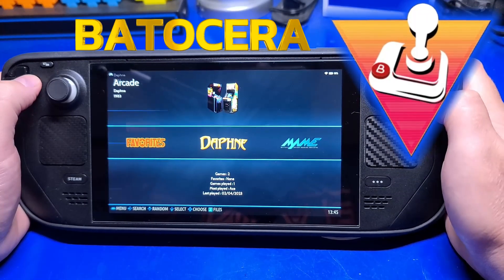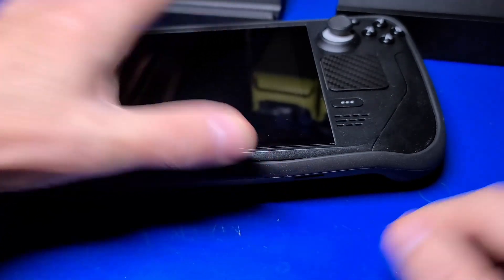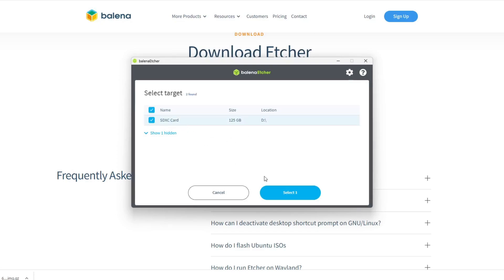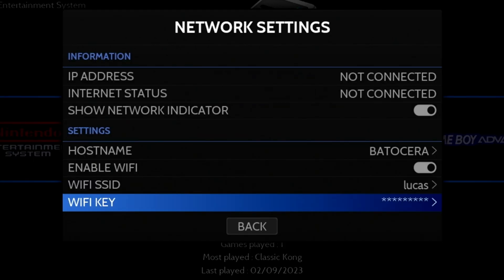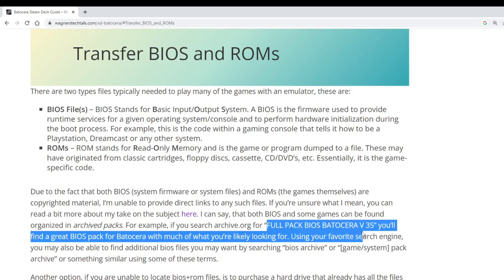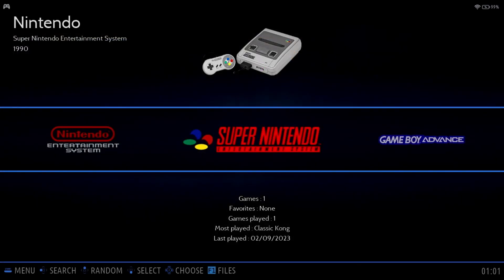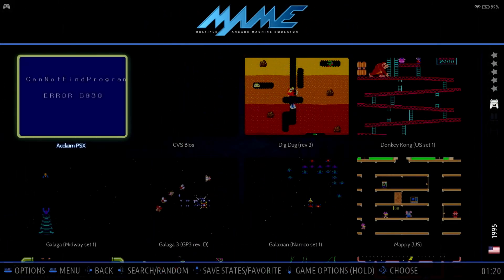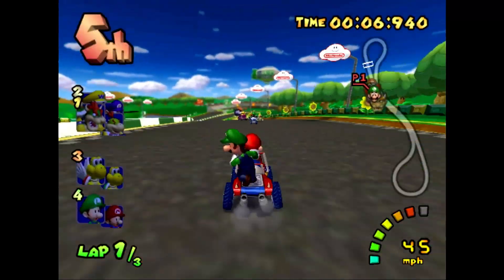Steam Deck Batocera Emulation Setup Guide and Written Tutorial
Batocera on the Steam Deck is amazing and supports hundreds of emulators!  This guide will step you through the setup/install process of Batocera, connecting to your network, adding bios/roms, the UI/Themes and much more.  Everything covered in this video is also on the written guide (and more)

Chapters
00:00 - Intro
01:50 - Accessory Discussion
02:25 - Batocera Install to microSD (on Steam Deck)
04:45 - Batocera Install to microSD (from Computer)
05:25 - Boot Batocera from microSD
05:53 - Buttons / Front End Music
06:34 - Freeware Games
07:10 - Connect to WiFi Network
08:24 - Update Batocera (Safely)
09:51 - BIOS & ROMs
12:05 - Check for Missing BIOS Files
12:26 - Copy ROMs (Games)
13:46 - Copy Files directly over USB
14:06 - Scraper & Aspect Ratios
16:01 - Game List View
16:24 - Download & Apply Themes
17:42 - Outro